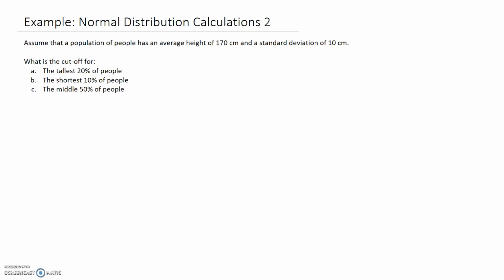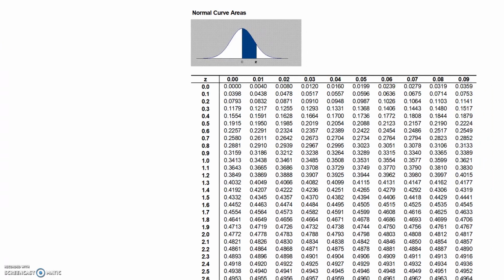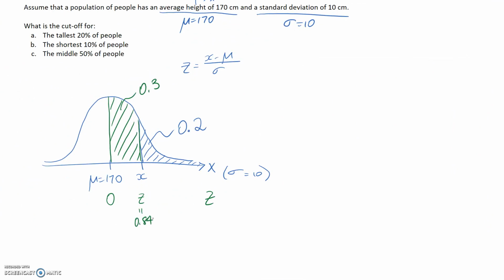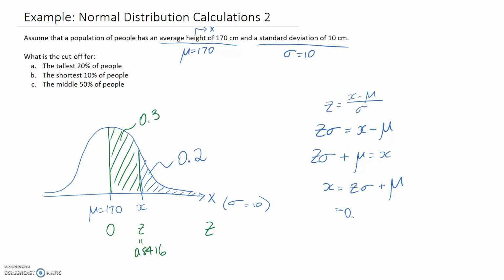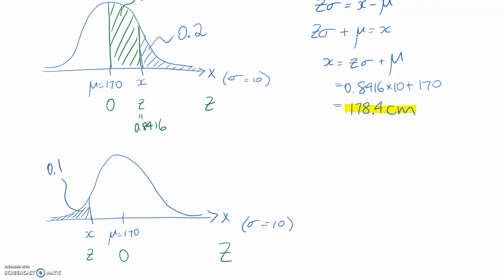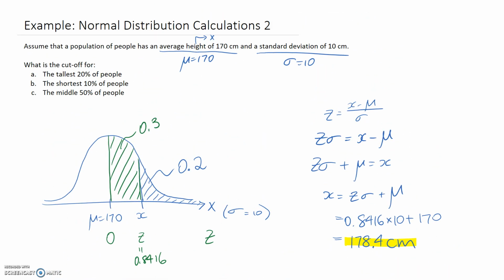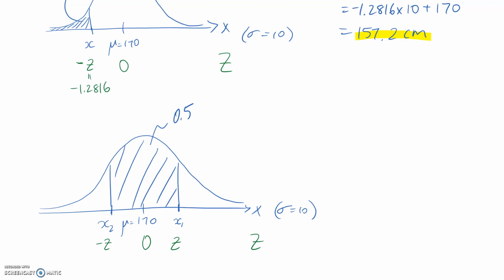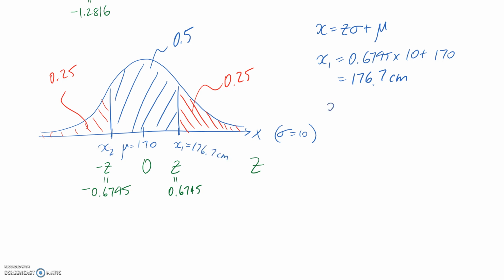Example: Normal Distribution Calculations 2 - Using Inverse Table